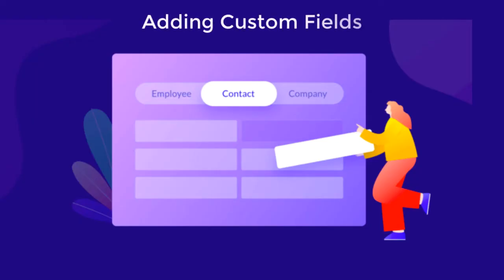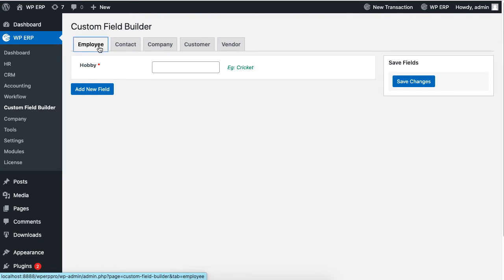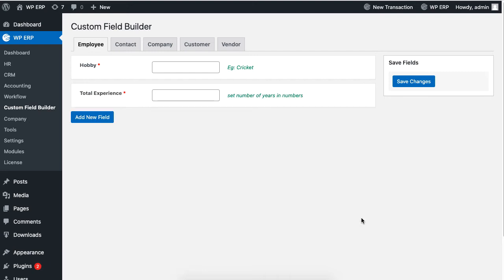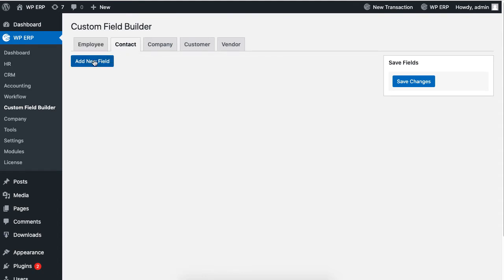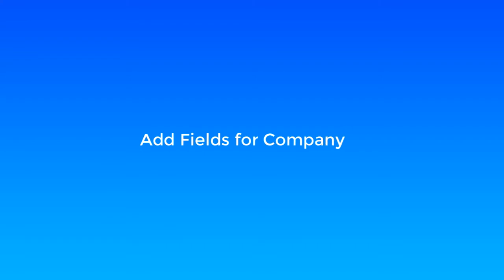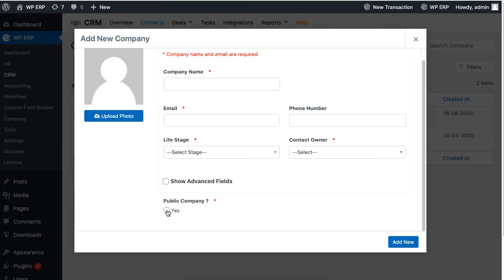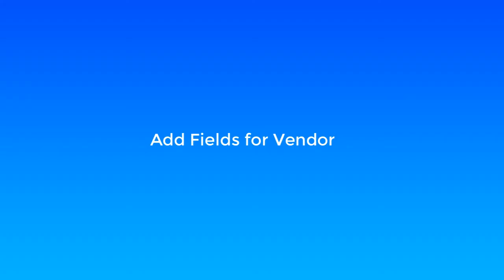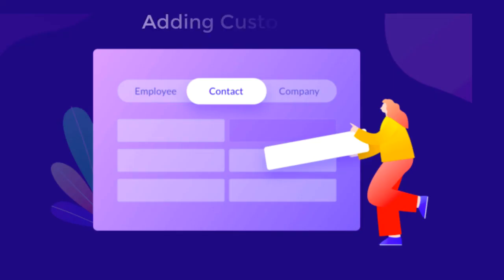How to use Custom Field Builder for Editing WordPress Forms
In this video, we show you how you can edit your forms by adding Fields for adding employees, companies, or customers.

As the years pass by, forms may need to be upgraded by adding new Fields.

For this reason, the WP ERP plugin lets you edit your forms by adding Fields.

This means you get to edit the available forms for adding new information.

Just make sure you have the Custom Field Builder Extension installed.